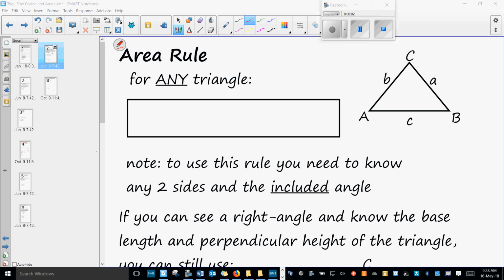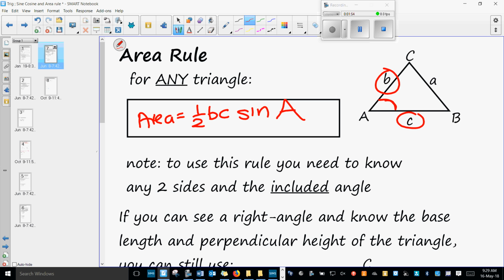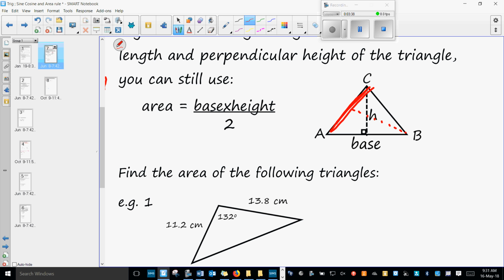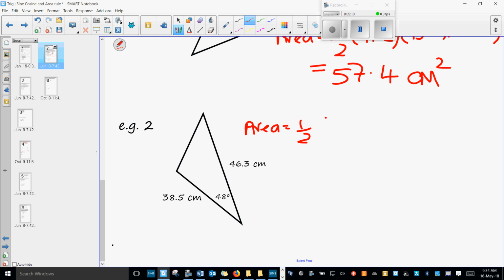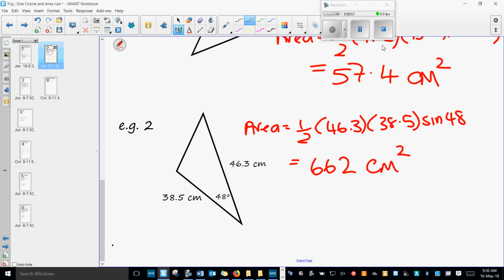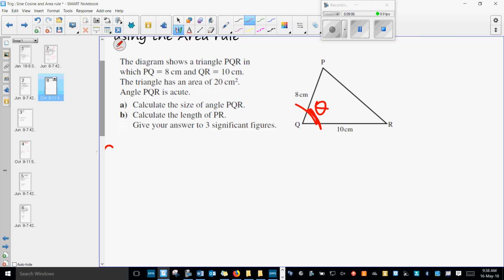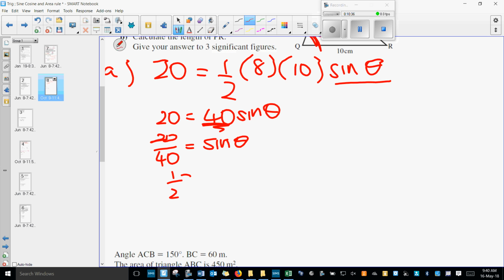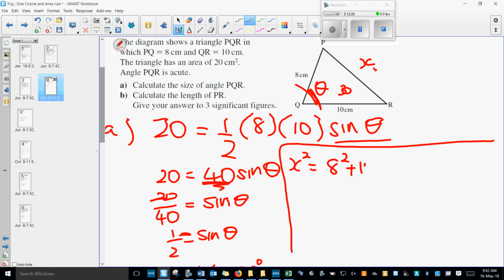area rule part 1